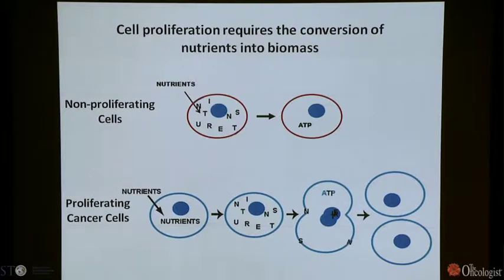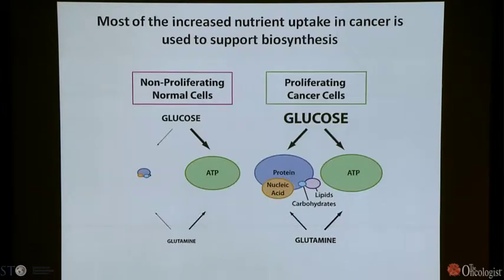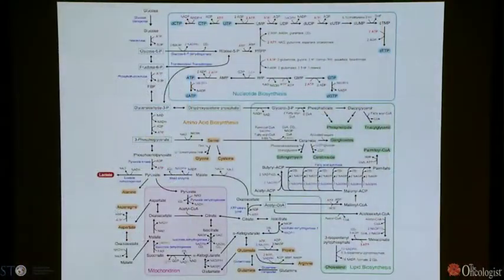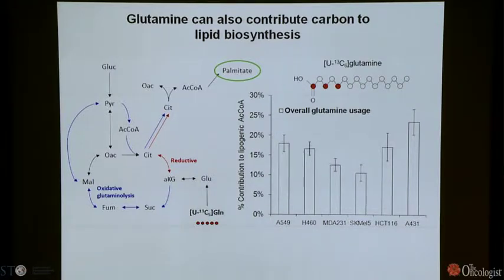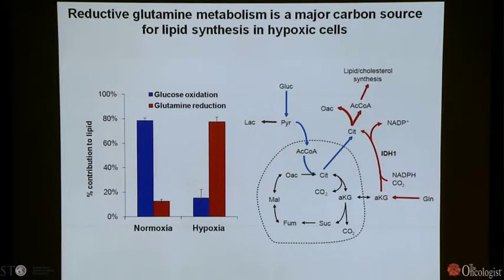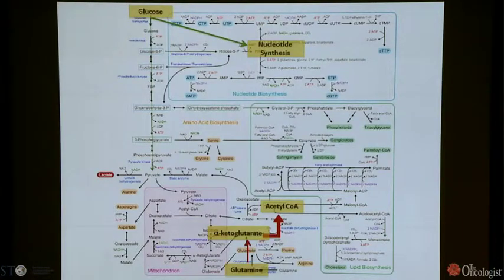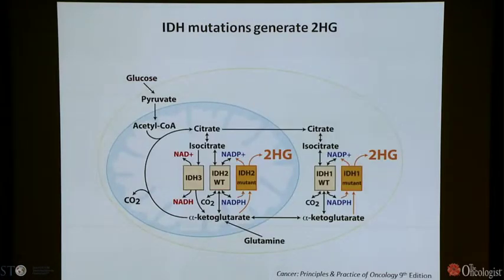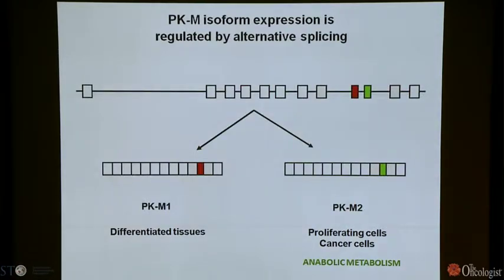IDH1 and other targets in metabolism